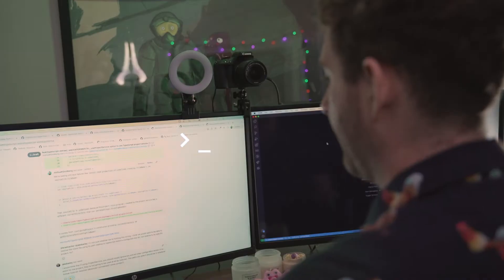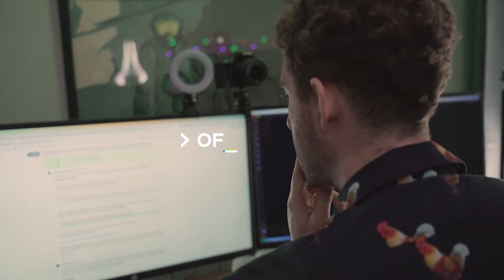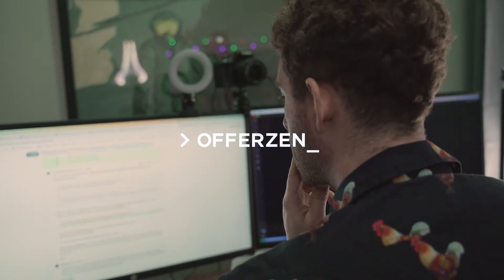TypeScript in 2 mins ft Josh Goldberg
TypeScript gives you 3 main things... or is it 4? Josh Goldberg describes TypeScript in (just over) 2 minutes.

It also covers adoption stories and insights from JetBrains, Xata, AG_Grid, Deno, Visual Studio Code and Tech at Bloomberg.

Filmed, edited and co-produced by Keyboard Stories

OfferZen is a developer job platform helping devs find jobs they love in positions they deserve. Want to know more about OfferZen?